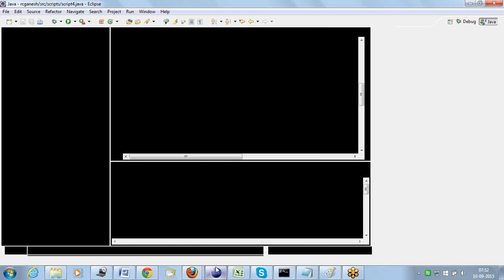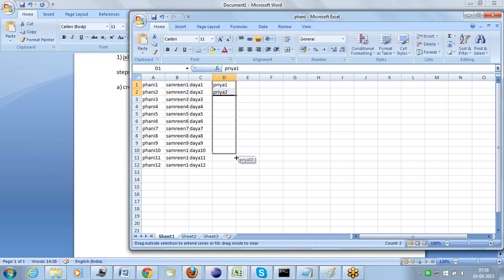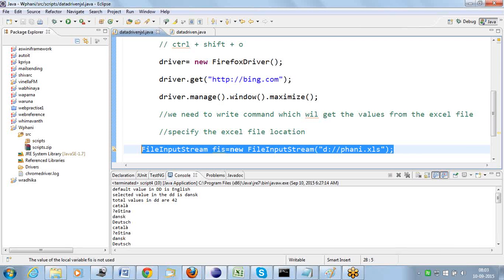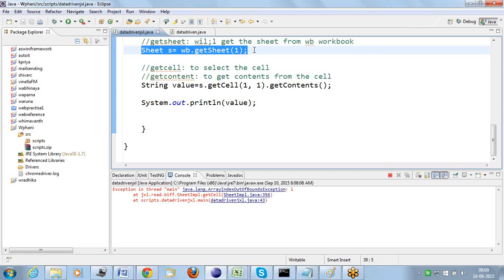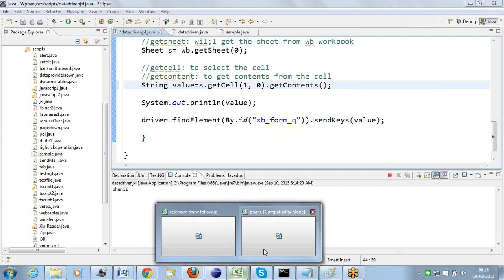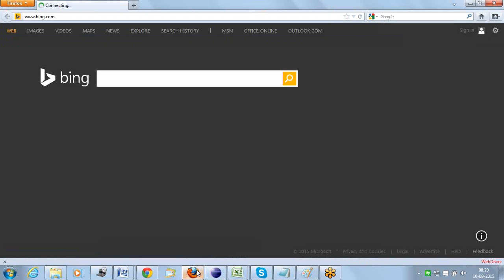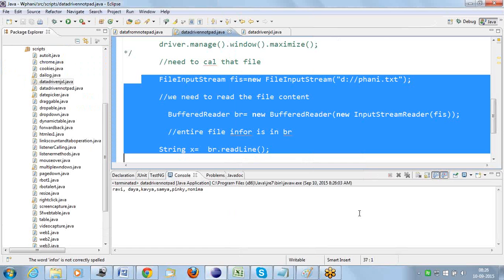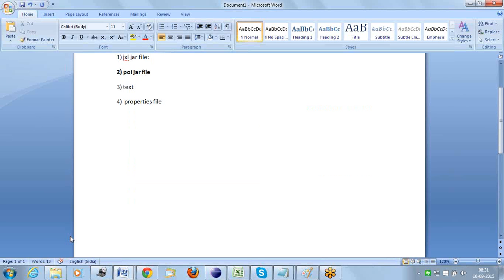Online selenium web driver Training live 1st class --(Murthy)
selenium webdriver  Training from IT industry expert trainers with real time project experience.